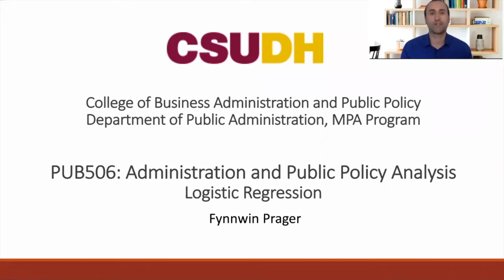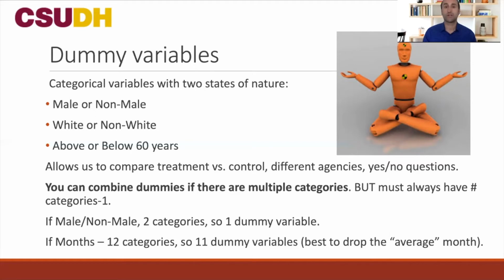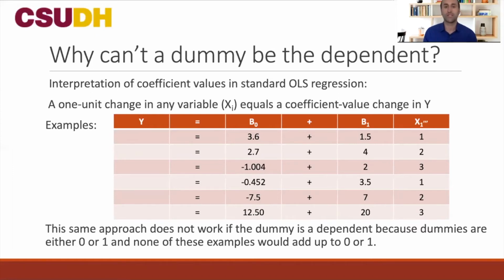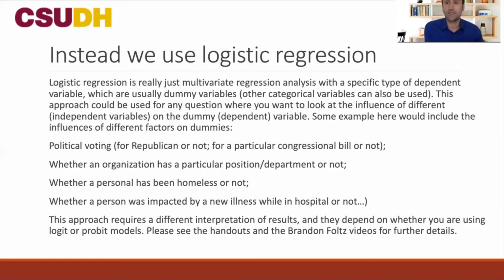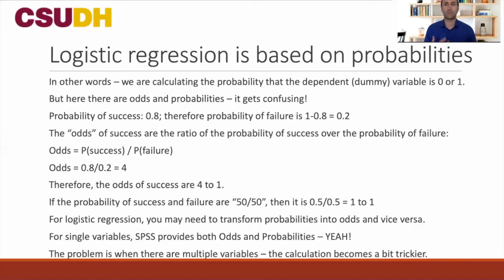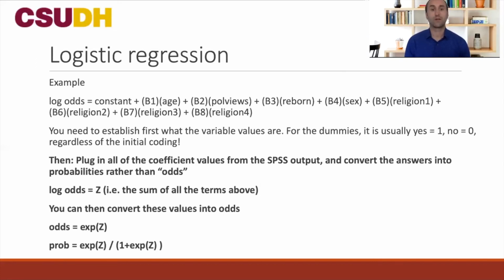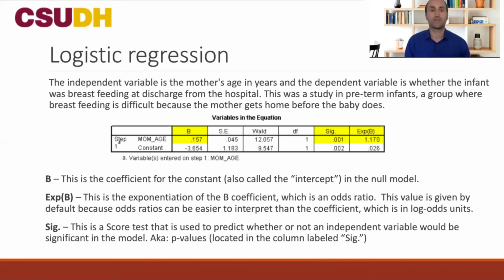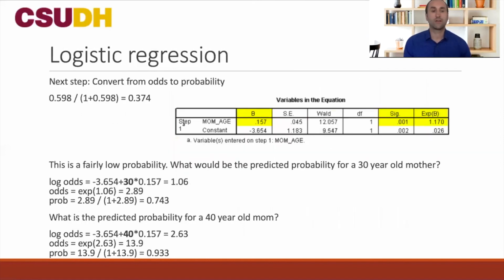506 Logistic Regression Final